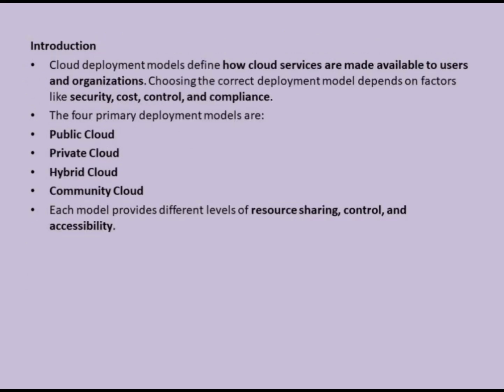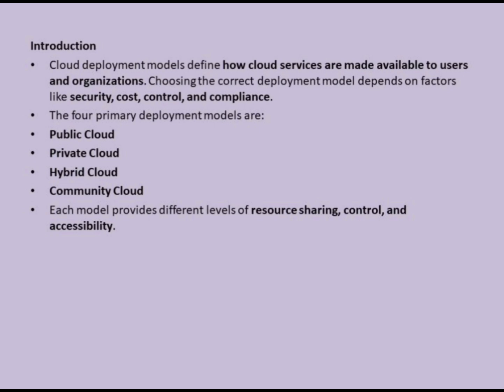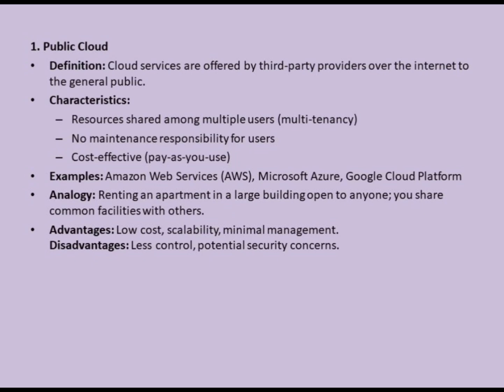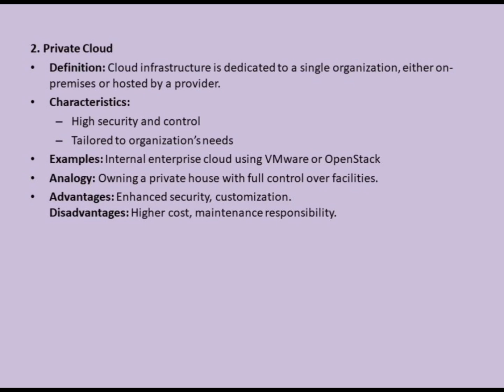Cloud Computing | Unit 1| Topic 6 : Deployment Models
Understand how organizations choose the right cloud setup! ☁️
In this video, we explore Cloud Deployment Models — the foundation of how cloud environments are structured and accessed. You’ll learn:

Introduction – Overview of cloud deployment models.

Public Cloud – Shared infrastructure, scalable and cost-effective.

Private Cloud – Dedicated infrastructure for enhanced control and security.

Hybrid Cloud – A combination of public and private models for flexibility.

Community Cloud – Shared by organizations with similar goals or compliance needs.

Comparison Table – A clear comparison of all deployment models for easy understanding.

This video is perfect for students, IT professionals, and anyone looking to build a strong foundation in cloud computing concepts.